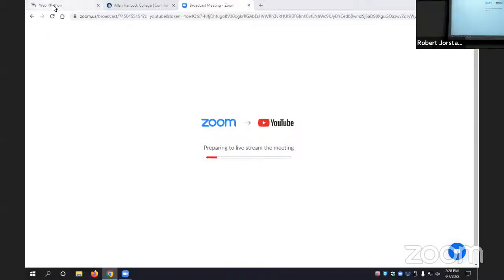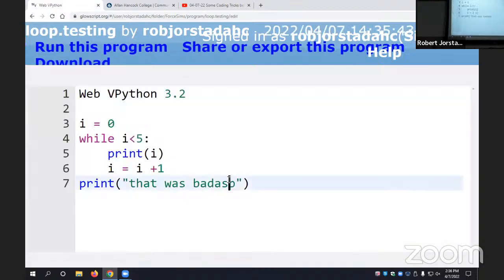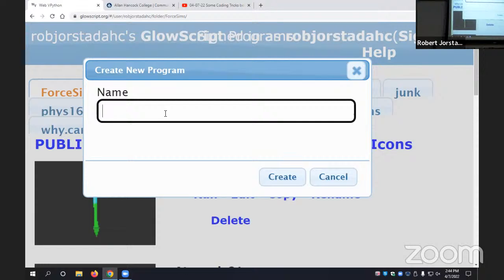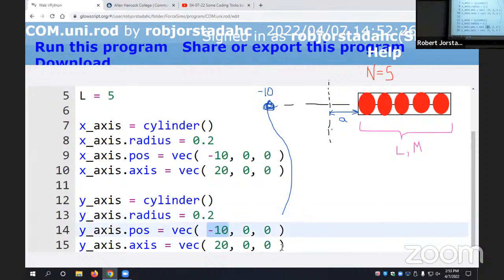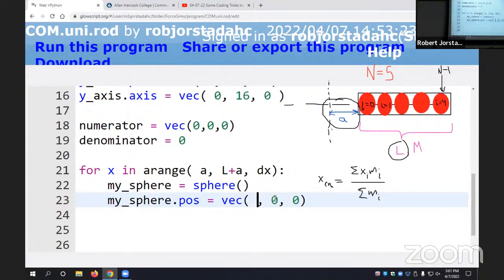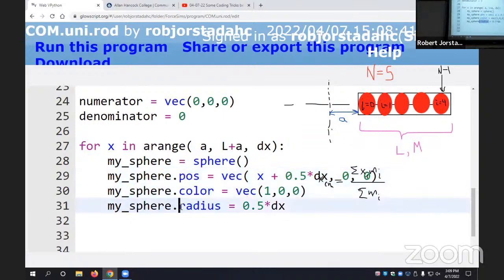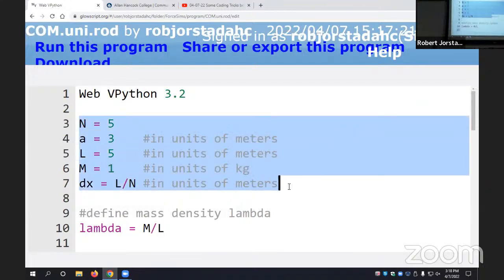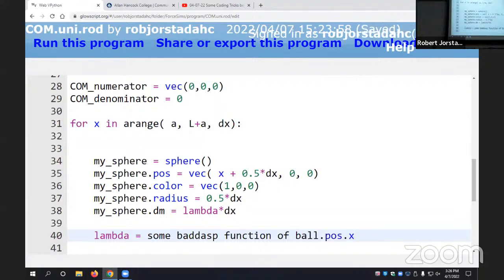04-07-22 Some Coding Tricks before doing COM